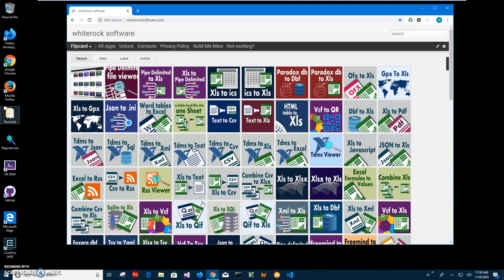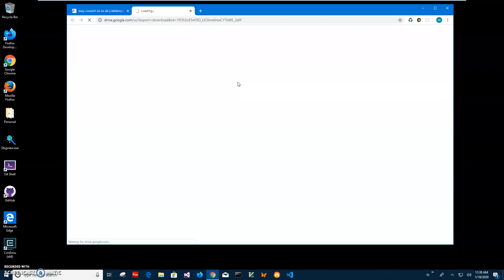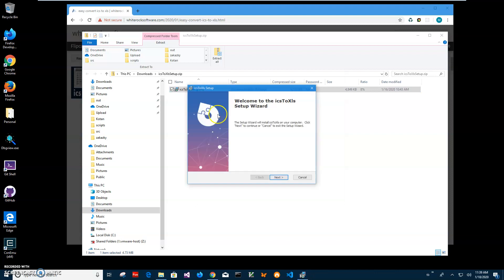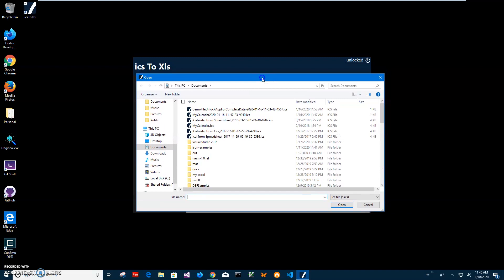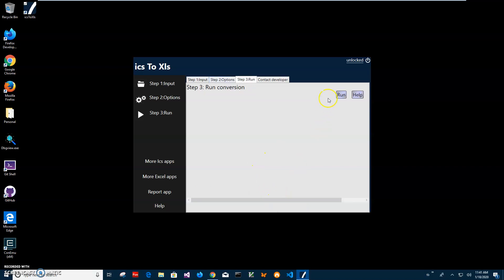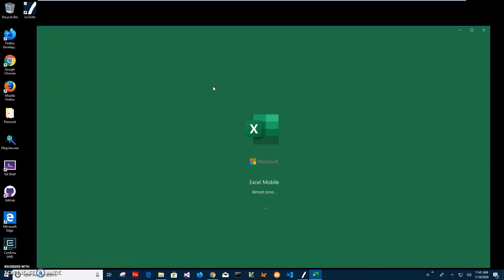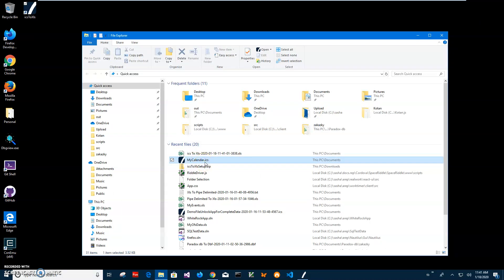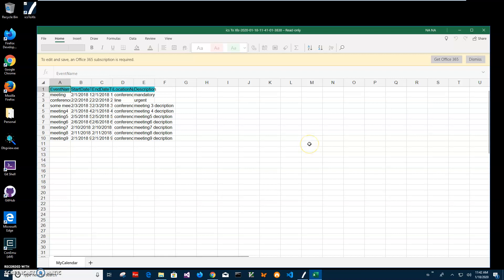ics To Xls